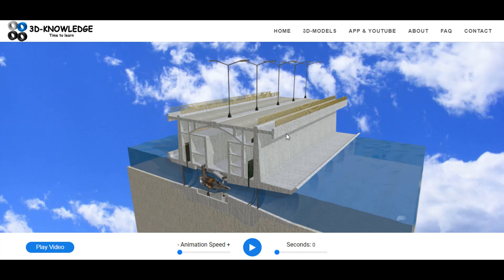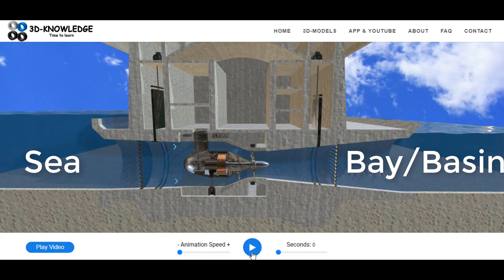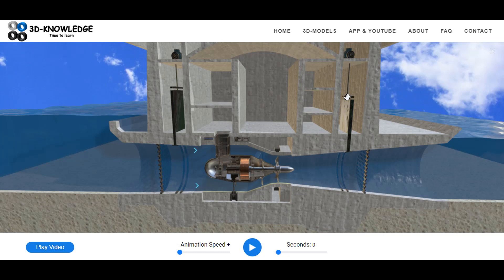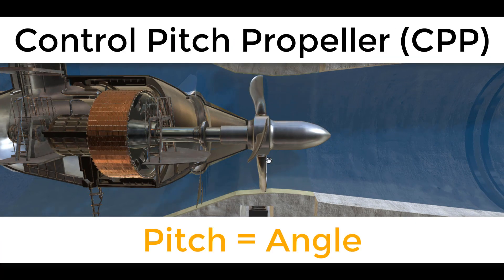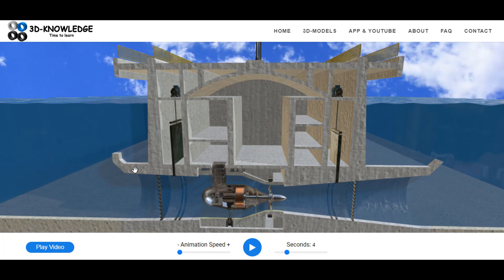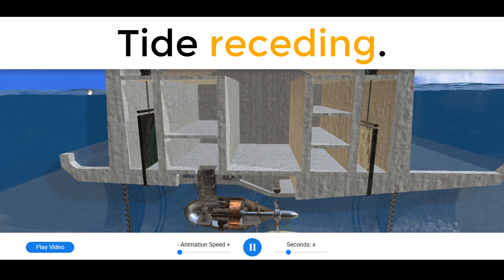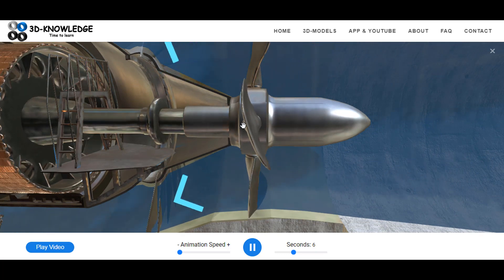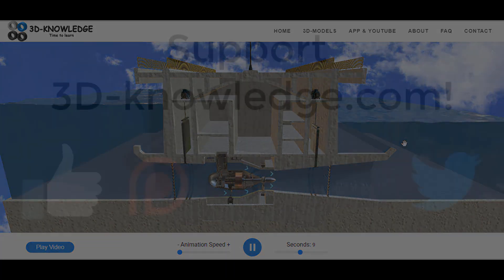How Barrage Tidal Power Station Works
This video gives an animated short introduction to the barrage type hydro electric power station and how it works. This type of power station is also referred to as a tidal power station, or, tidal power plant.

There are different barrage tidal generating methods, some generate power in only one flow direction, but the 3D model used in this video generates in both directions.

The video briefly introduces some of the major parts of a barrage tidal power plant, this includes the sluice gates, wicket gate, Kaplan turbine and barrage etc.

By the end of this video, you will know how electricity is made from a hydro power plant.

The 3D model in the video can be found at saVRee.com or 3D-knowledge.com.

Jon